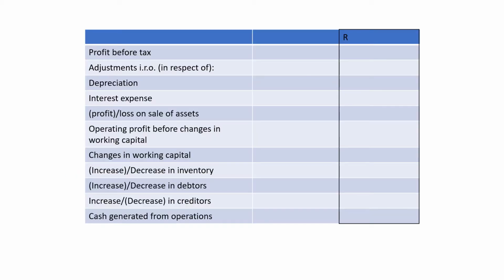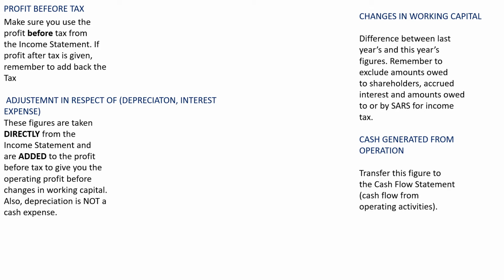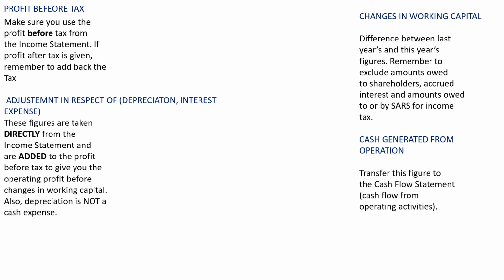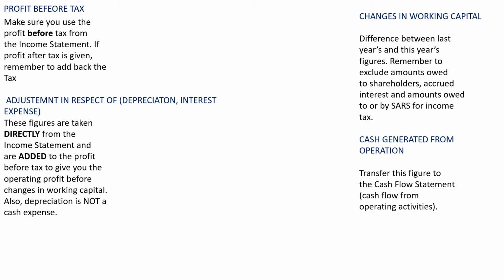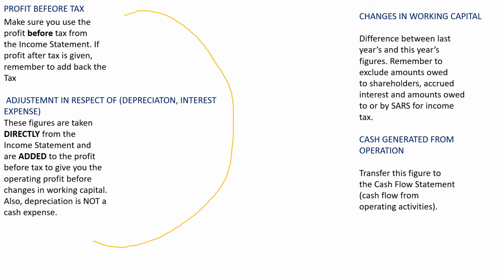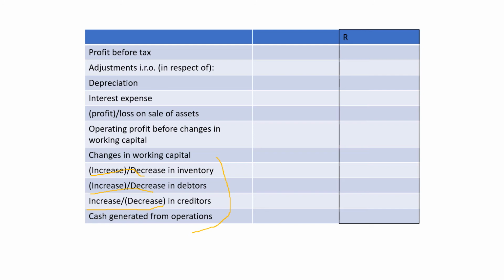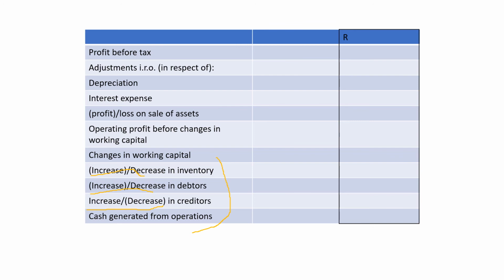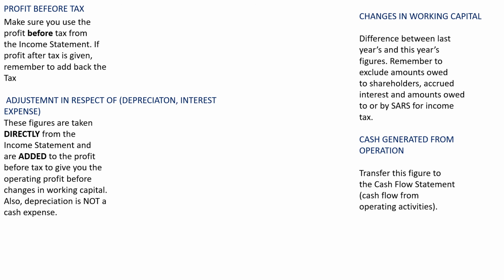CASH FLOW STATEMENT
grade 12 cash flow statement
note 1: reconciliation between profit before tax and cash generated from operation
NOTE-basic theory which is very important to understand where to get the values